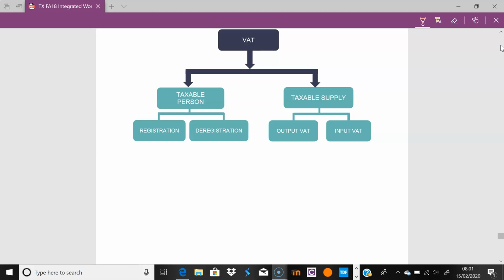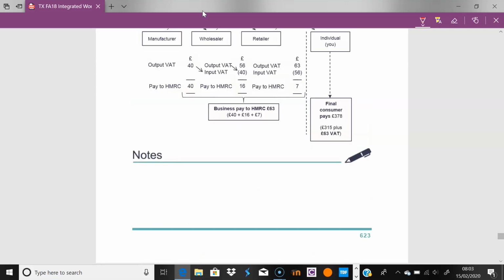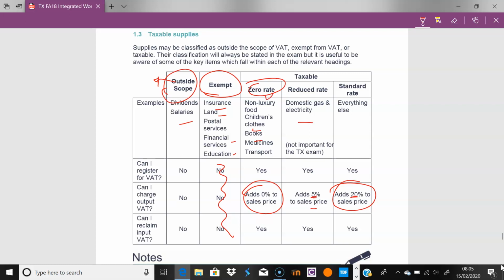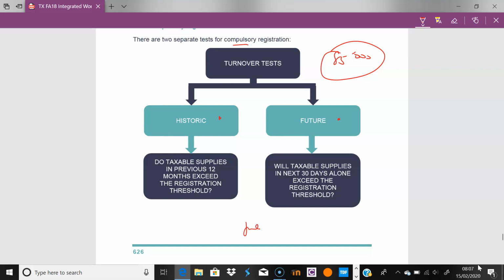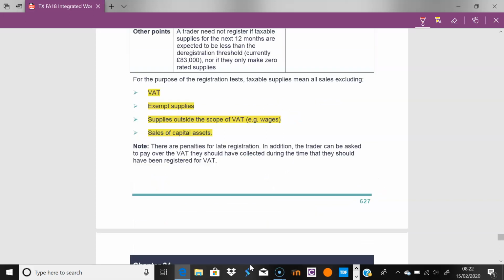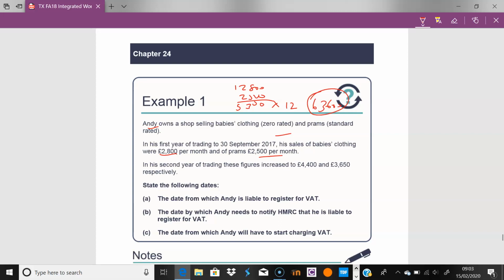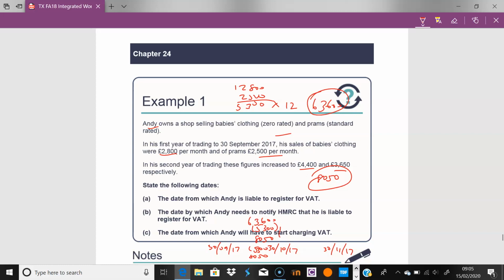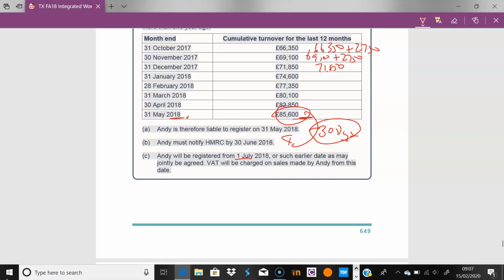Chapter Twnety Four Part One VAT Outline